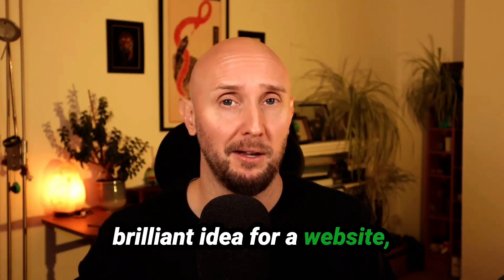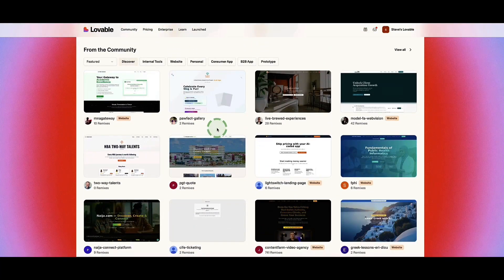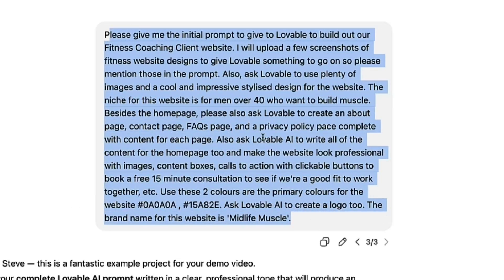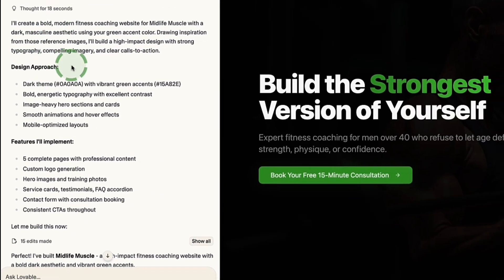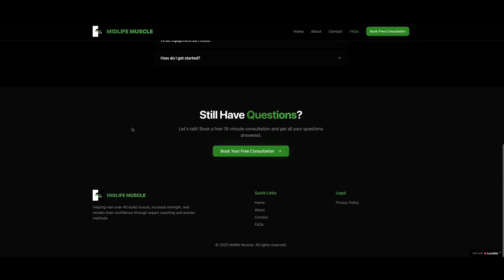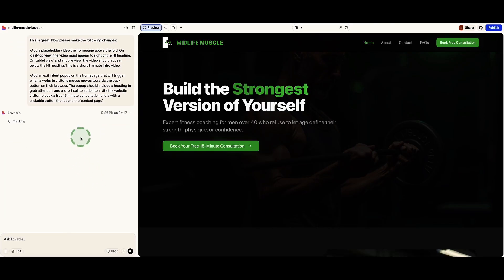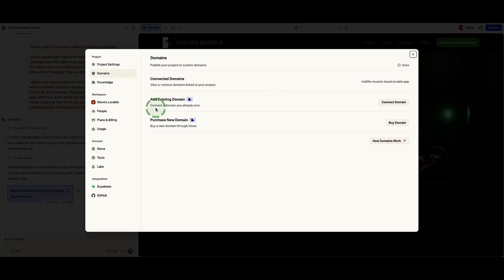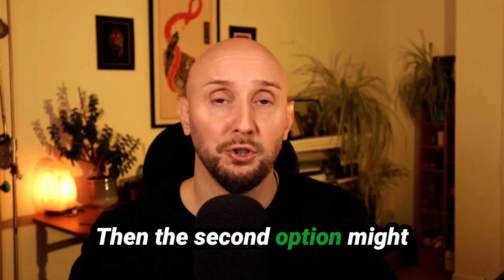Build Websites Like a Pro in 90 Seconds With Lovable AI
In this Lovable AI tutorial I show you how to create a professional website with AI — no coding required. You’ll see step by step how to use the Lovable AI website builder to design and publish a complete fitness coaching site in minutes.

This easy, no code website tutorial is perfect if you want a fast website build using AI web design tools. Discover how Lovable’s AI website generator turns your ideas into a modern, fully functional site without any tech skills.

Whether you’re a coach, entrepreneur, or small business owner, this AI website builder makes web design simple. Watch to learn how to build a website with AI and see why Lovable is one of the best AI website builders out there.

VIDEO CHAPTERS:
00:00 Intro to AI Website Building
00:52 Meet Lovable.Dev: The AI Website Builder
01:27 Getting Started with Lovable AI
02:03 Design Inspiration with Dribbble
03:23 Creating a Base Prompt with ChatGPT
04:28 Building the AI Website with Lovable
07:59 Custom Changes to Your AI Website
10:06 Publishing & Hosting Options
13:51 Wrap UP & Next Steps